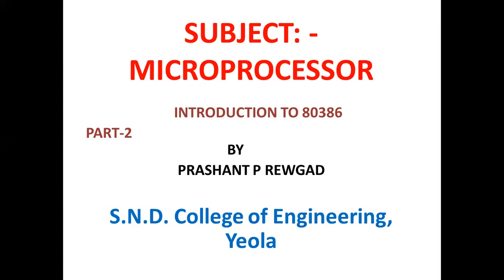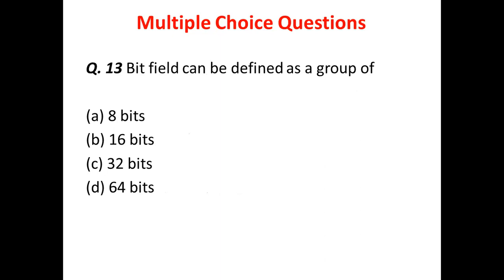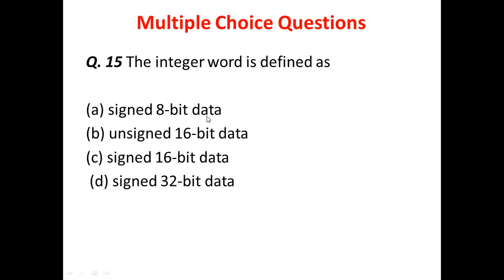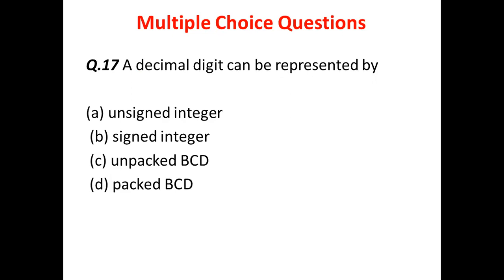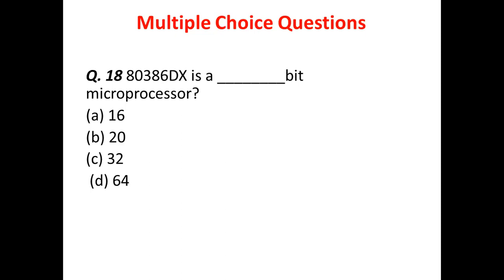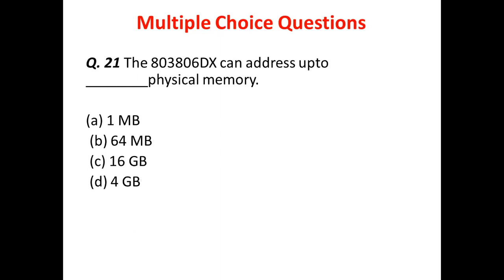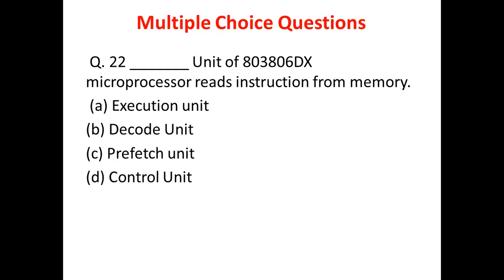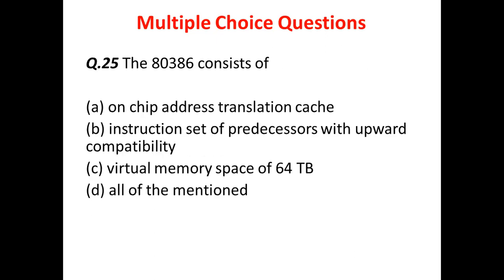MICROPROCESSOR UNIT I MCQ PART 2